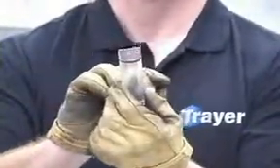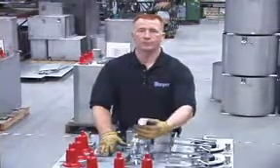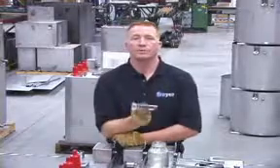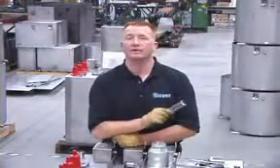fiber_optic_liquid_level_gauge_MP4_